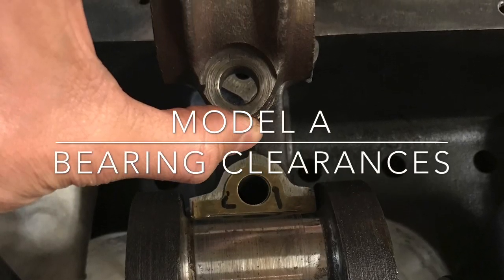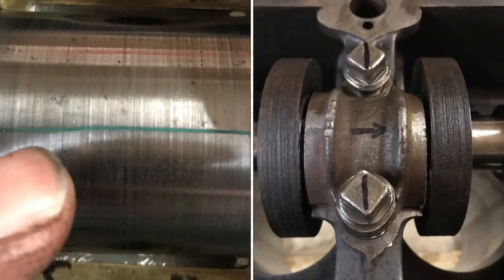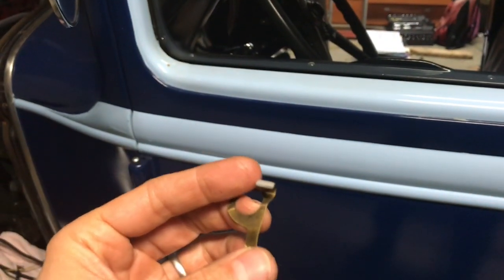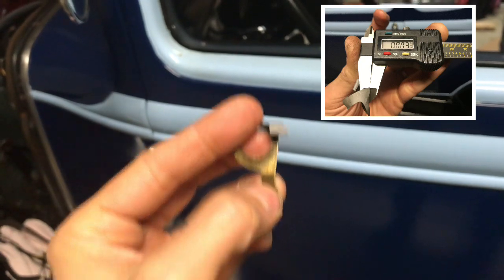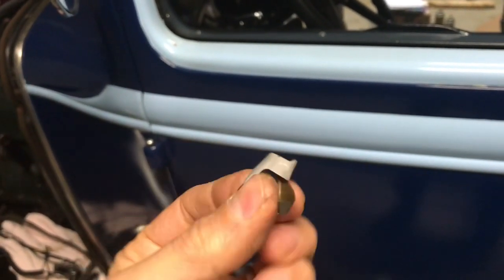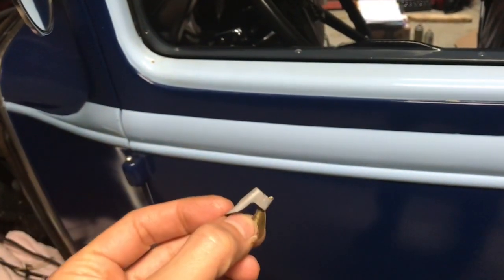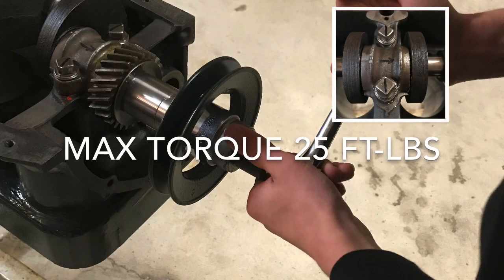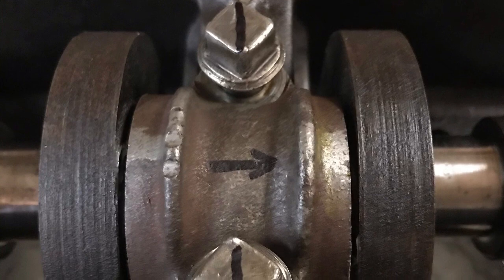Model A Bearing Clearances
Measuring Model A bearing clearances - Babbitt bearings